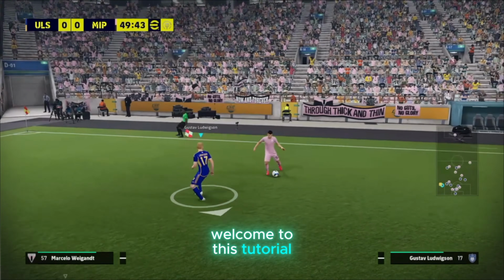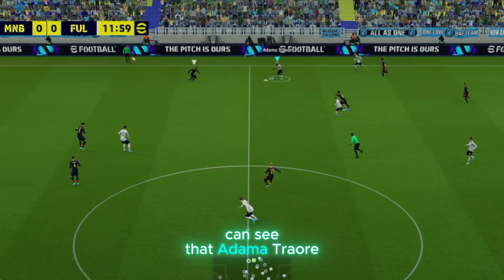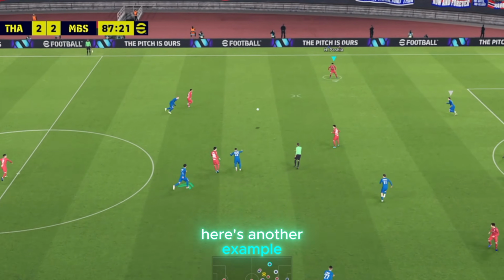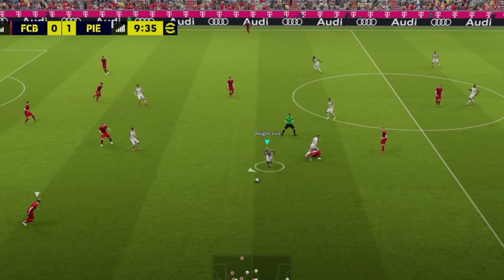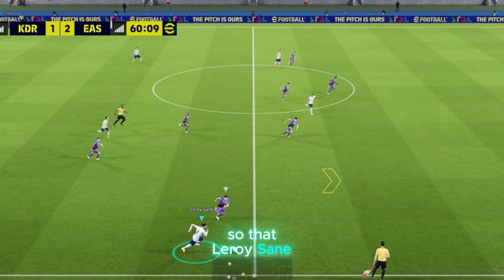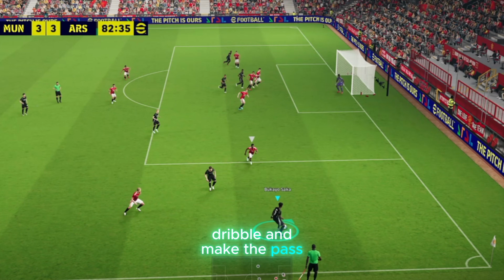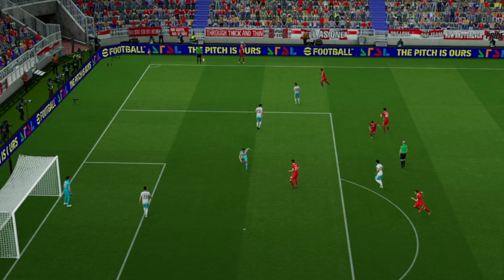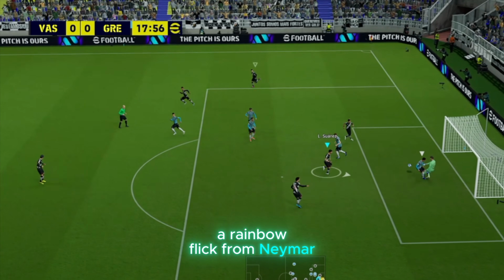Dribble Like a Pro in eFootball | Full Breakdown of Moves That Work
Want to dribble past defenders like a pro in eFootball?
This video covers the fundamentals of dribbling, as well as advanced moves that help you create space, break lines, and score goals.

🔑 What You'll Learn:
✅ How to dribble effectively with any player
🎯 How to beat defenders and create chances
🧠 Smart dribbling techniques that actually work in matches

💡 Techniques Covered:
0:15 Basics of dribbling
1:37 Speed Burst
2:09 Finess Dribbling
3:17 Through Feint
4:08 Fake Shot / Super Cancel
4:42 Byline Cutback
5:41 Dribbling Feints

Examples shown in real matches so you’ll see how these moves lead directly to goals.